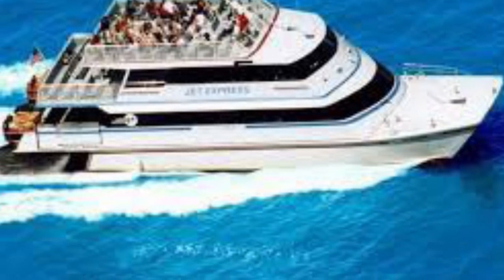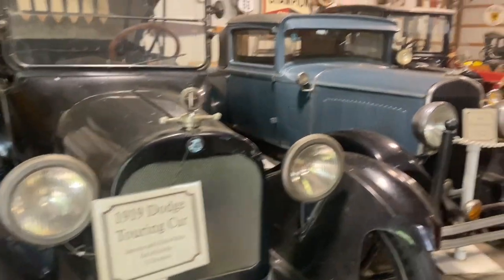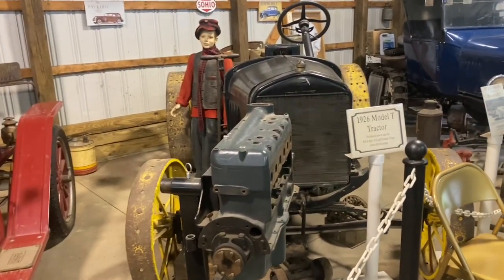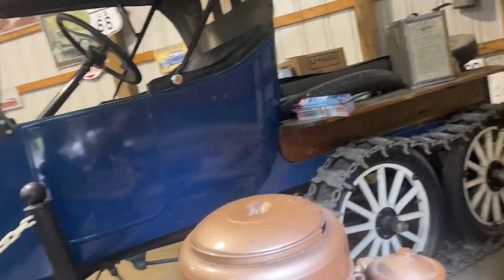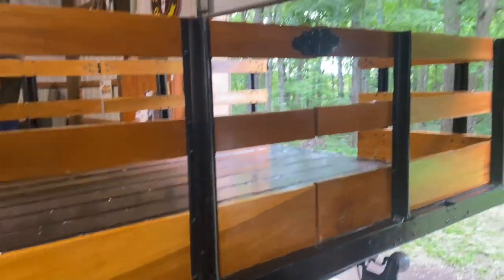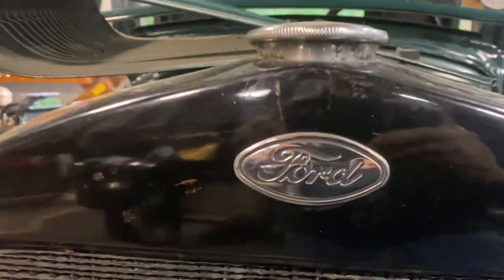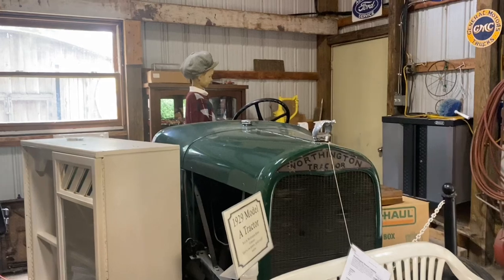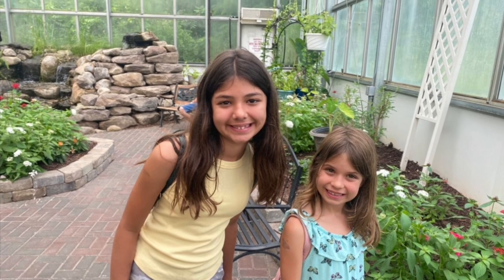DBG: Put In Bay, Ohio, Don't Give Up The Ship, And More Ford History, Cars, Benson Ford Ship House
This is a video I made on a recent family trip to Put In Bay, Ohio. It is also know as South Bass Island. There are several islands in lake Erie, that are inhabited year round. One Island not seen by the public is Rattle Snake Island, the story goes, armed guards at docks, and vacation spot of the guys from NYC, need I say more. The islands are big tourist attractions/vacation destinations. Golf carts are the main mode of transportation, but cars are ferried over too. It is a big drinking type environment, and many crazy things happen on the island, "What Happens On The Island, Stays On The Island". We try and leave by 4pm, after 5 or 6 hrs, we all had enough.  The islands were key in the war of 1812, especially in the Battle of Lake Erie. Home port for our Naval, in the area.  Oliver Hazard Perry raised his battle flag and engaged the British fleet late in the morning of Sept. 10, 1813. Perry’s now-famous flag held the dying words of Captain James Lawrence: “Don’t give up the ship,” in white letters set against a deep blue background.
 Oliver Hazard Perry led nine American ships into combat. His fleet captured six British ships and 306 soldiers. South Bass Island was Perry's base of operations, and he was able to lead the Americans to victory from the harbor. 27 American and 41 British men died in the Battle of Lake Erie.

We went to see the classic cars that have been stored in a barn for years, these are all from the 1915-30s, like a time capsule. Very unique vehicles. including a 1919 Dodge Touring car, 1930 Chrysler coupe, that has never left the island, 1920 center Door Model T, with a body by Fisher, 1915 Model T Speedster, 1926 Model T Tractor, 1924 Model t Snowmobile, and many more. Tell me what you think of them.  We visited the Butterfly house, kids love to try and see if butterflies will land on them, Mrs. DragBoss and I also do too. It is like 100+ degrees, so we don't spend a long time there.

 We also visited the location of the Benson Ford, a ship house made from the command center. This is something, I did not know, even though I have seen it multiple times. The Benson Ford, was a freighter commissioned and built in 1924, by Henry Ford. It was named after his, grandson, Benson Ford Sr. He was the son of Edsel Ford, he was also know as Edsel Ford Jr. but really went by Benson. The ship was built at Great lakes Engineering Works in Ecorse,  Michigan.  It was 612 feet long, 62 foot wide beam, and 32 feet deep. The ship was worked from August of 1924, to December of 1981, and was eventually scrapped in 1986. Close to 60 years of faithful service, the Benson Ford provided, hauling raw materials of coal, and iron ore, to the River Rouge Ford plant in Michigan. It was powered by 3,000hp  4 cylinder, two stroke,  opposed piston Sun -Doxford Diesel.  the bore was 23 5/8x by a 45 5/8 stroke per piston, 91 1/4 combined stroke.The travel speed was 11 knots, or 12.7 m.p.h.The ship had luxurious accommodations used by Henry Ford, and his guests. The forecastle, or foreword deck house was removed, and made into a  ship house, which you see as it is today. The wood interior which is Mahogany, is all original, as is the wheel house. There are occasional tours given.
DragBoss Garage, "Where your always seeing, and learning something new."